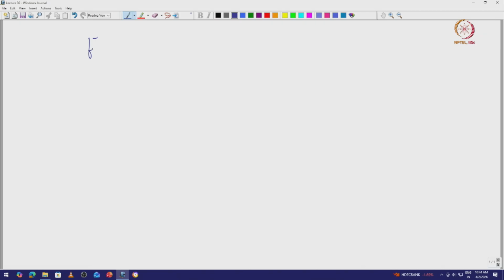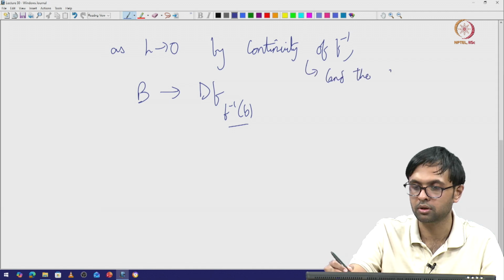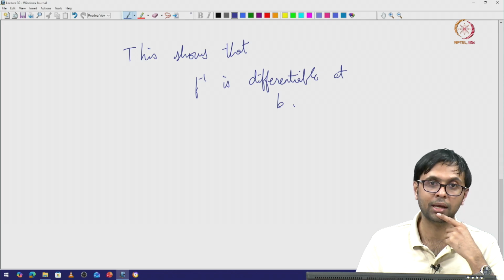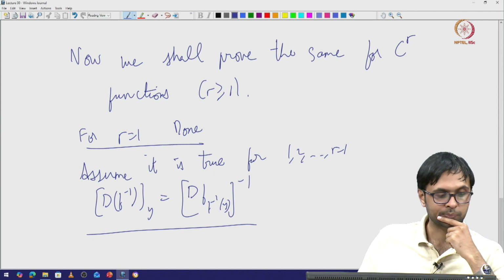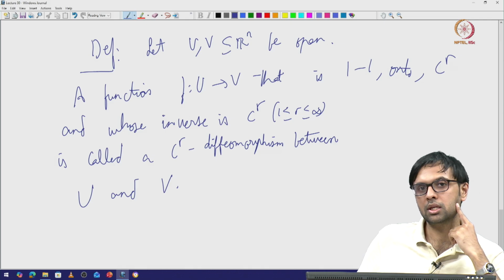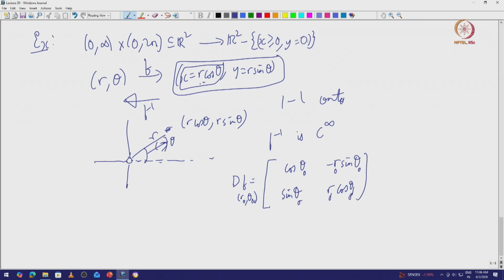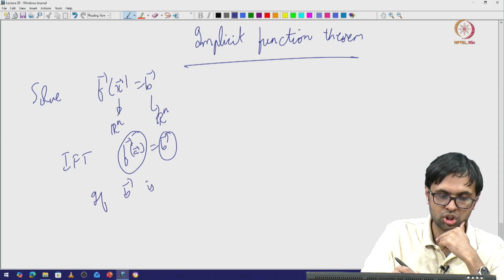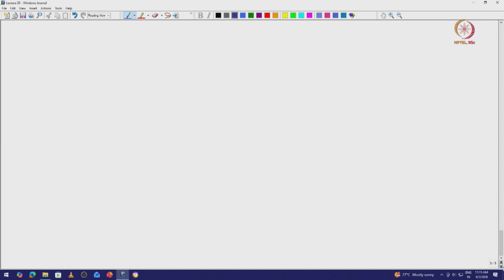Lec 30 Proof of the Inverse Function Theorem for several variables (Contd.)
IFT for several variables; (Local) C^{r} diffeomorphisms; Polar coordinates, Coordinate change; Motivation for Implicit Function Theorem